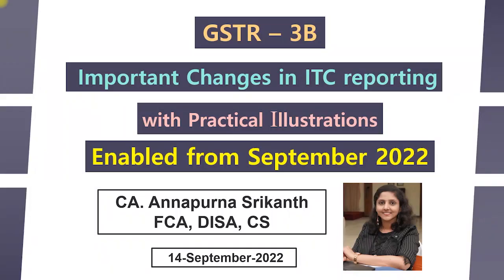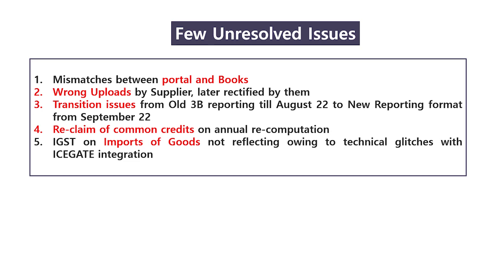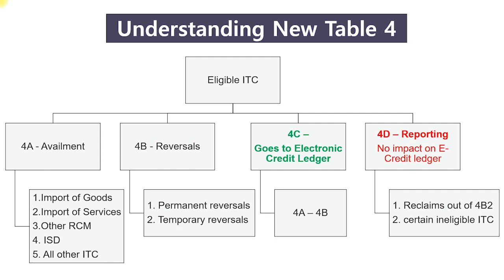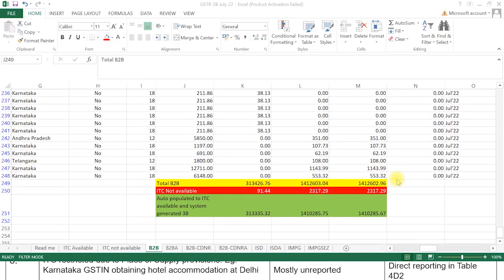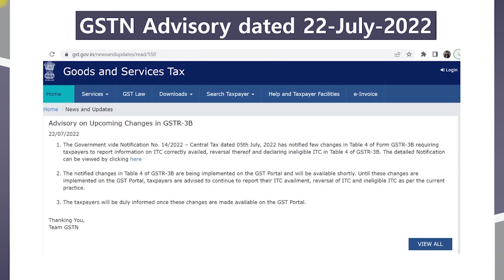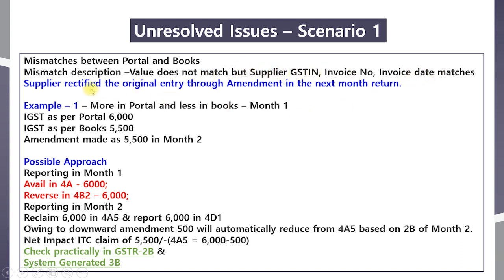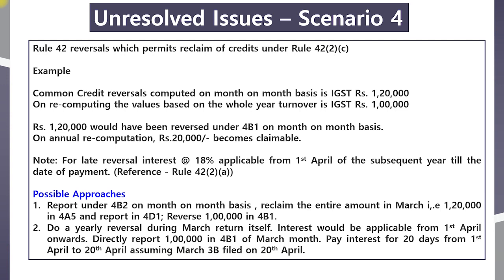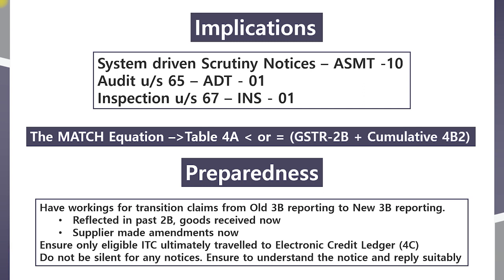GSTR 3B New update & changes from September 22 | 8 important changes Practical Illustrations & demo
CA.Annapurna Srikanth, FCA, DISA, CS.

This video covers the Important changes in the GSTR 3B - Input Tax Credit reporting in implemented in GSTN portal from 1st September 2022 along with practical illustrations and demo.

The material used in the video both PPT and excel having practical illustrations can be downloaded at the below link

Coverage in the video

Practical Illustrations and Demo
4 segments of Table 4 of GSTR 3B
8 important changes in ITC reporting
5 principles brought out in Circular 170
Legal Provisions
Understanding GSTR 2B and its correlation with 3B
Unresolved Issues in ITC reporting
Compliance Approach
Error rectifications of ITC reporting